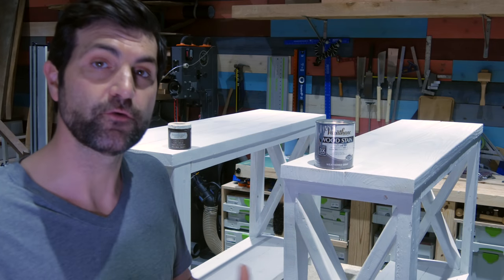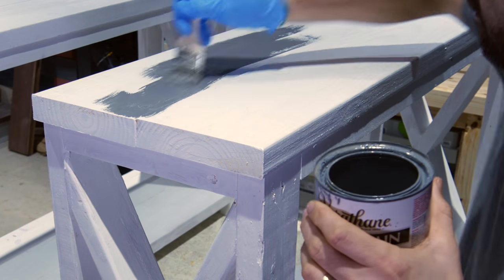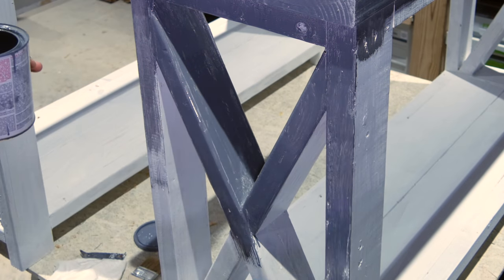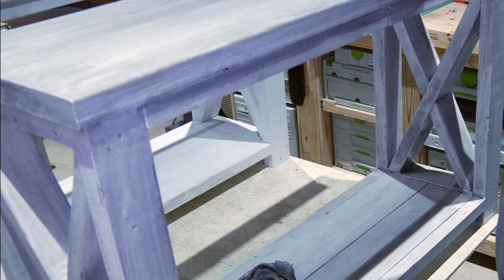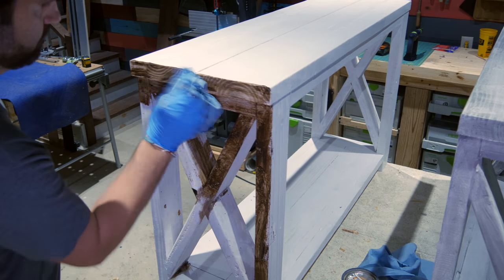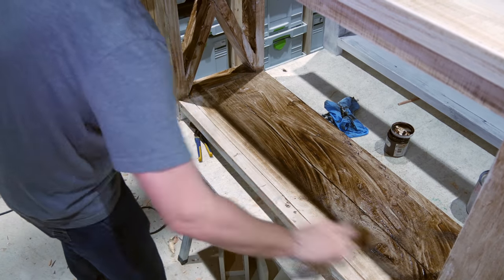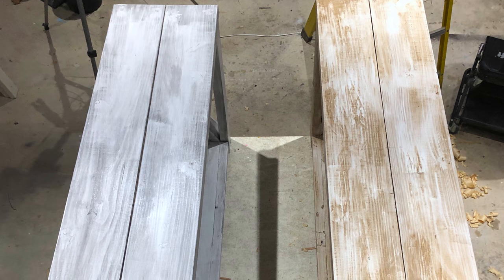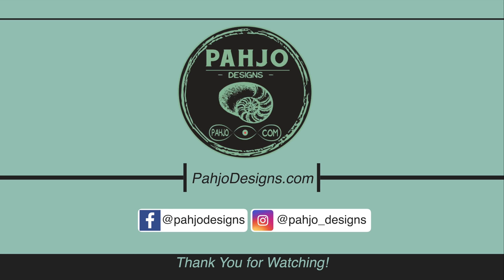How to Distress Painted Furniture (2 Easy Techniques)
How to distress painted furniture using 2 easy furniture distressing techniques detailed blog post

In this video, I show you 2 easy furniture distressing techniques on painted wood furniture using wood stain and dark furniture wax.  Both DIY techniques produce an aged and distressed look which compliments rustic farmhouse decor.  These paint distressing techniques work on any painted surface.

Weathered Gray Wood Stain
Americana Decor Creme Wax, 8-Ounce, Deep Brown
2 inch chip brushes
Polycrilic Spray Finish
Cheap white paint

0:00 Introduction
0:50 Wood Stain Distressing Technique
1:00 Best Paint to Use
1:29 Apply in Sections
1:56 Remove Stain
2:38 Darken Top
3:05 Distress with Antiquing Wax
3:40 Easier Application
4:15 Antiquing Wax Tip
4:32 Final Results
4:50 Cost Comparison
5:15 Apply Protective Coat
5:34 Conclusion